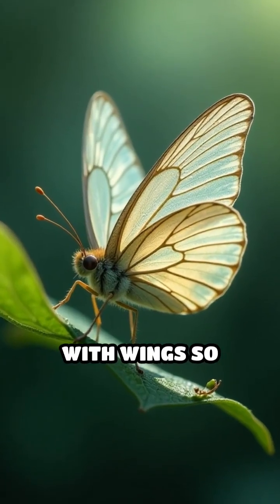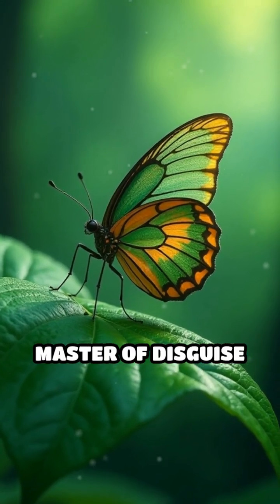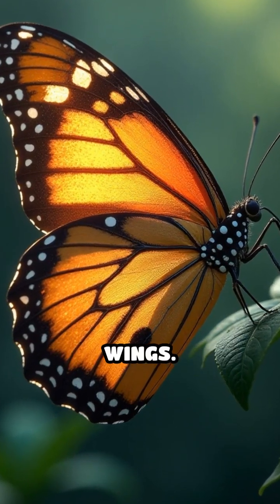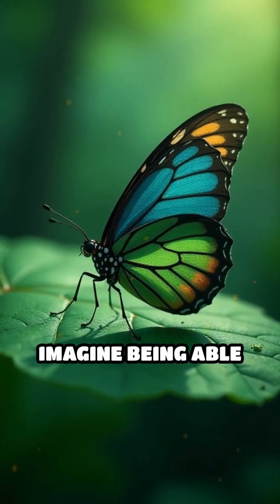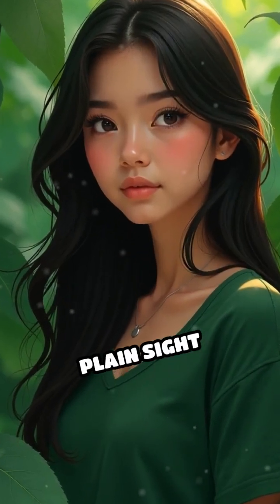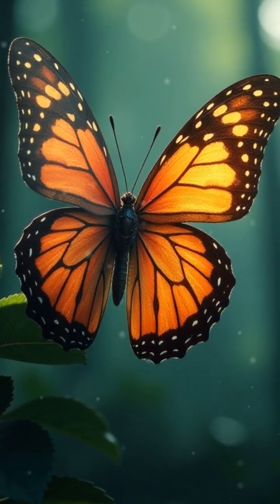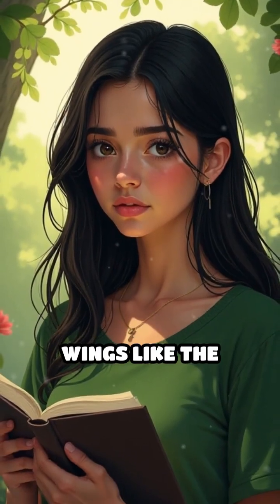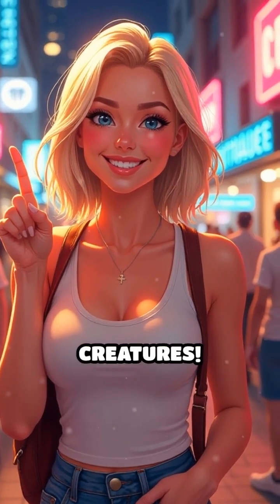The Invisible Glasswing Butterfly Secret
Meet the Glasswing Butterfly—nature’s invisible marvel! Can you spot it? Discover why its wings are almost impossible to see.